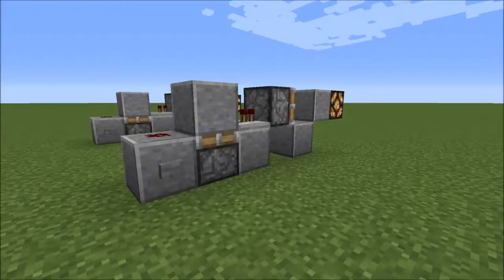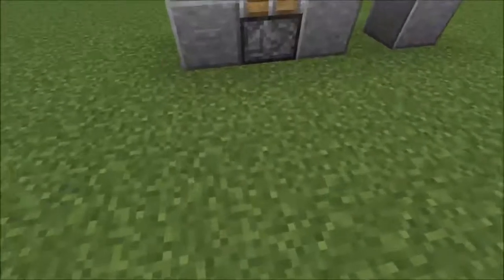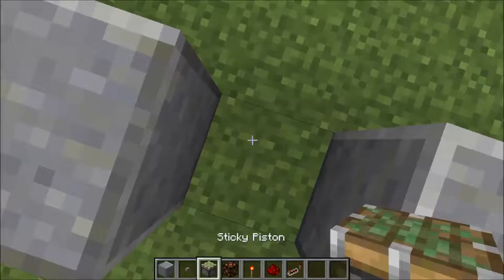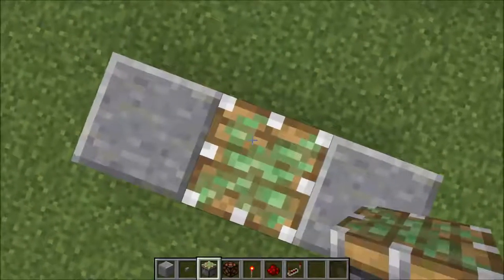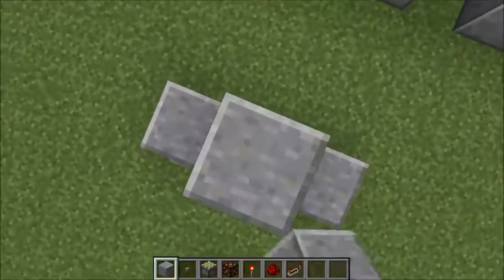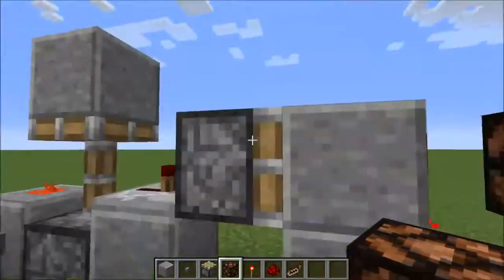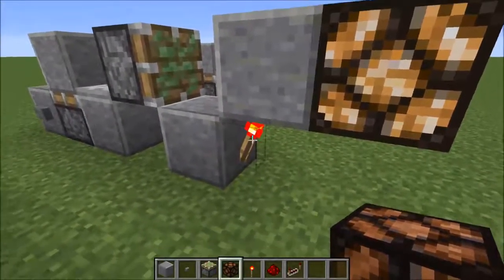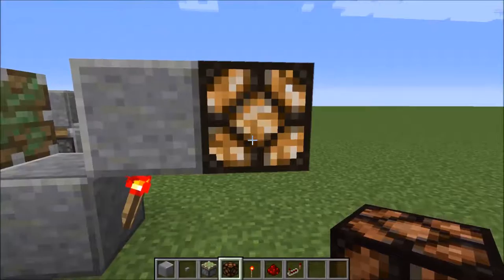[ Bytesize Redstone ]ˢᵉʳᶦᵉˢ ¹ - Episode 2